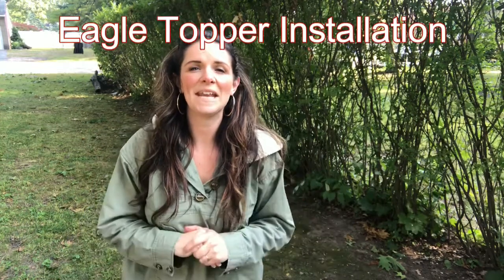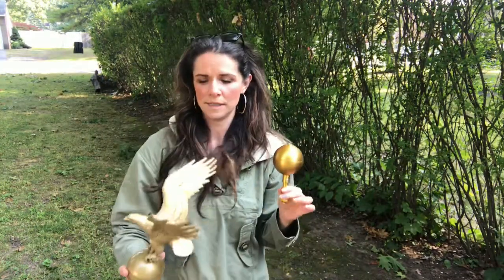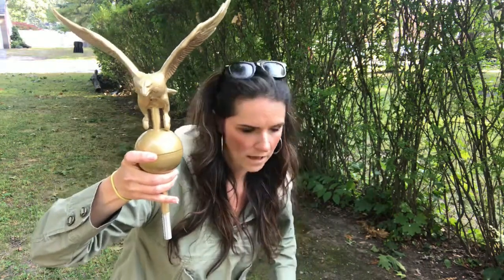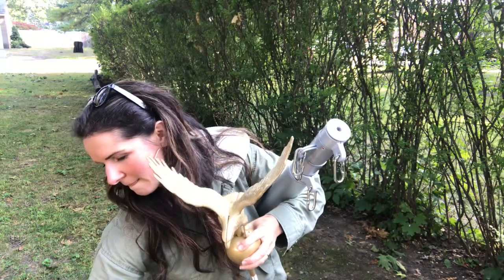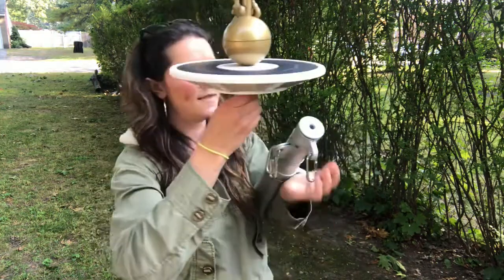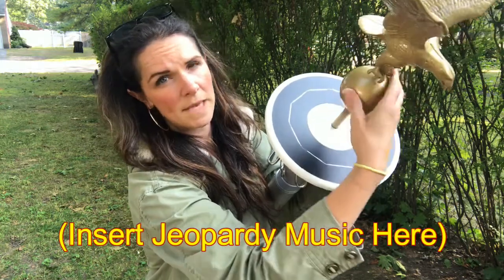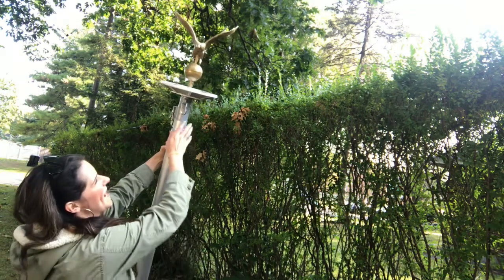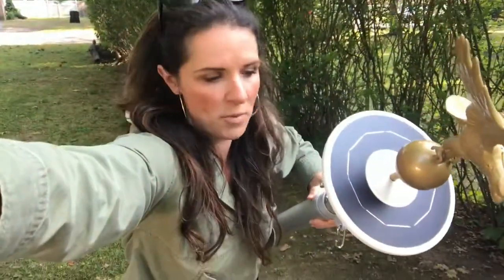Eagle Topper Installation! 🦅 🇺🇸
Hello fellow patriots! I hope you find this video helpful as you attach your American Eagle topper to the top of your Phoenix Telescoping Flagpole🙏🏻🇺🇸🦅🇺🇸